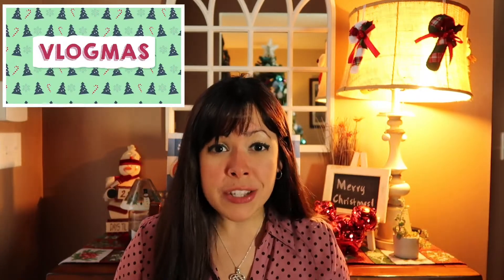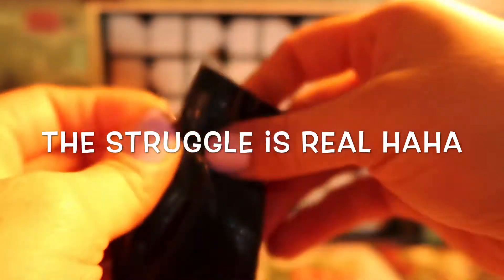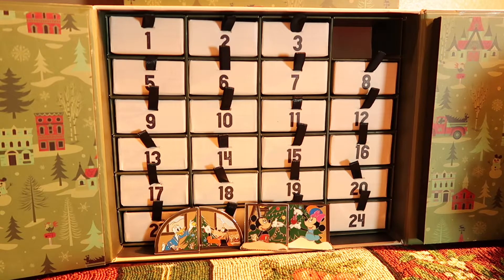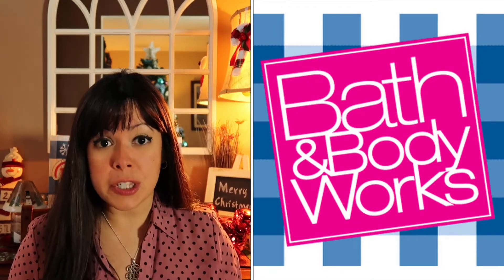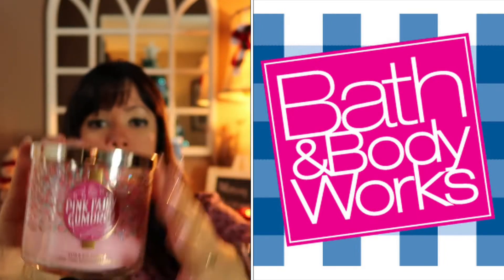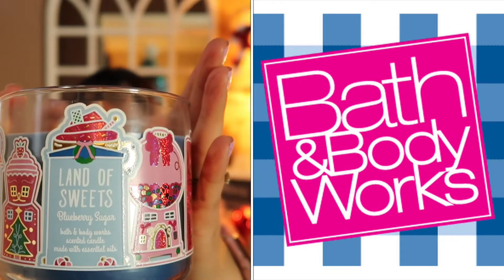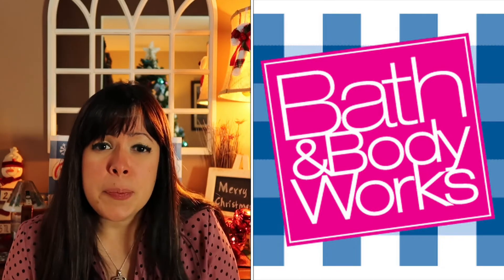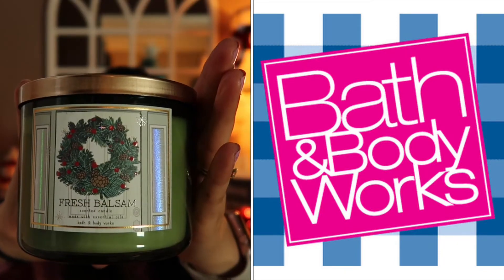VLOGMAS | Bath & Body Works candle haul | Disney Pin Advent Calendar Unboxing: December 4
Welcome to the 4th day of Vlogmas! On today’s video I will be showing you my latest candle haul from Bath & Body Works. I will also be showing you the 4th pin from the new Disney Pin Advent Calendar.

Want to know more about the advent calendar? Check out the details here: